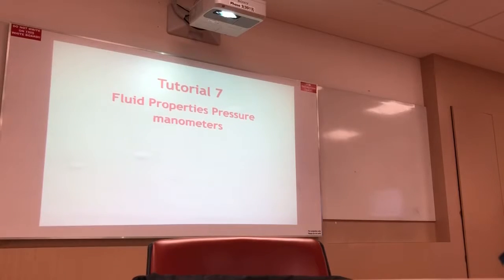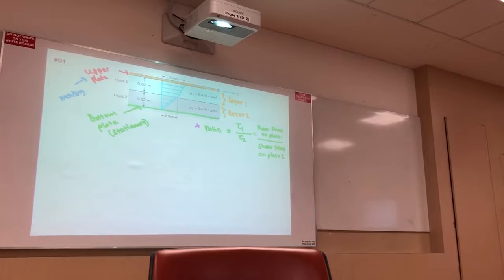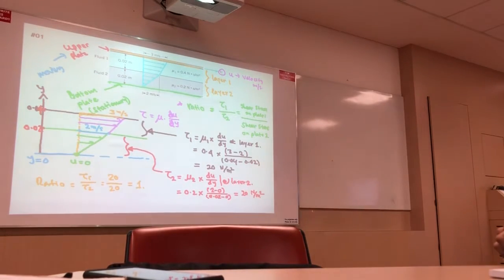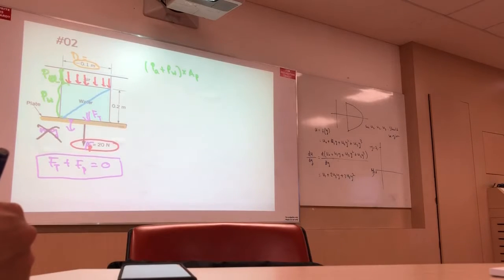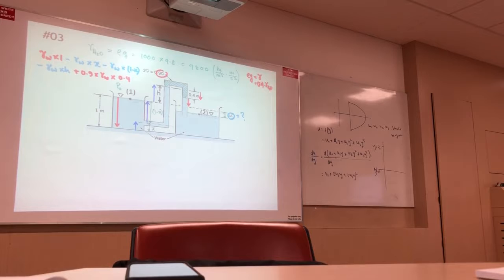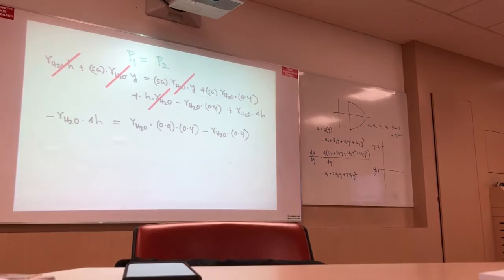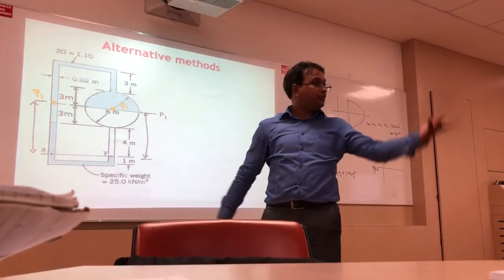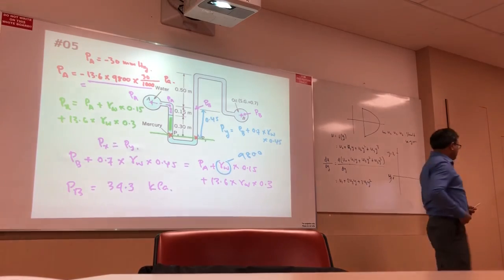Thermofluid Tutorial 7